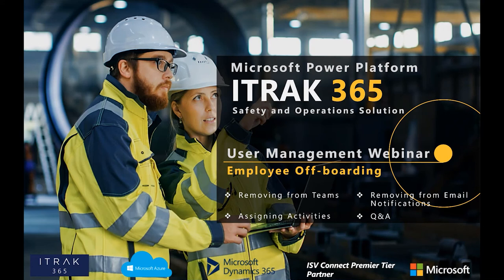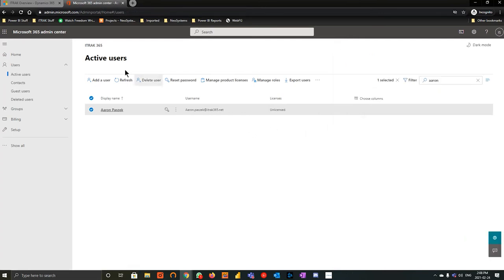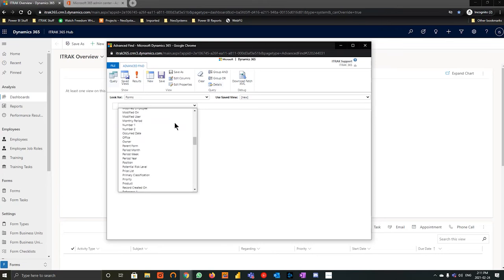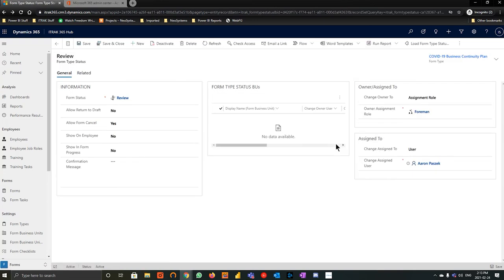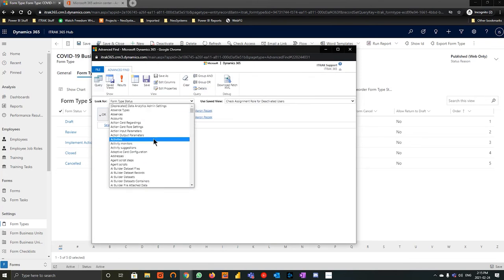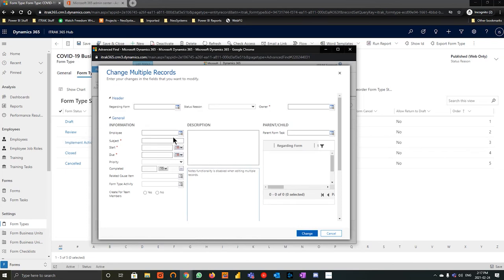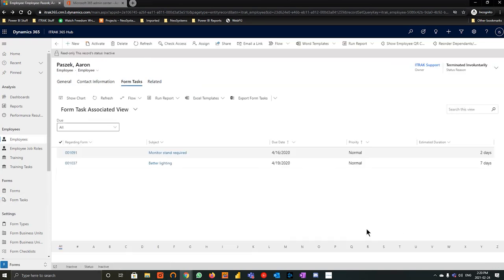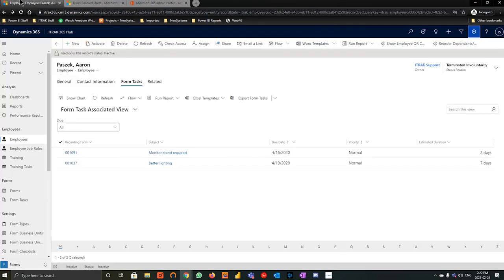ITRAK User Management: Employee Off-Boarding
Continuing with our User Management training series!

This webinar will be about 15 minutes and cover how to Off-Board employees in ITRAK 365.

Topics:
- Removing employees from Teams
- Removing employees from Email Notifications
- Assigning Activities
- Q&A